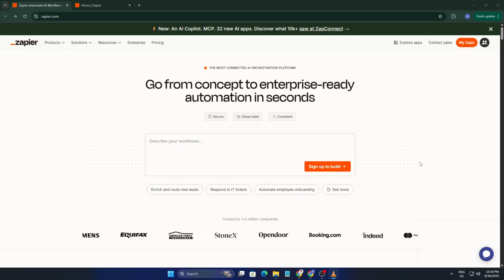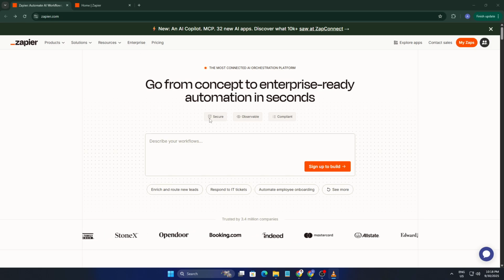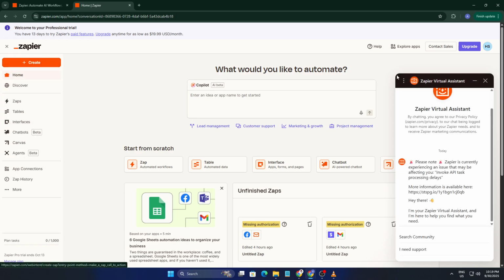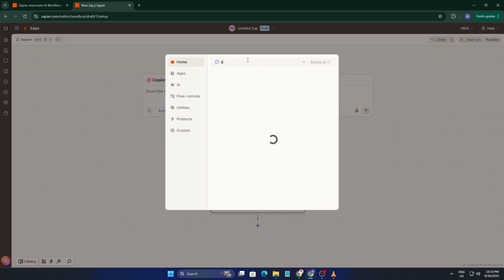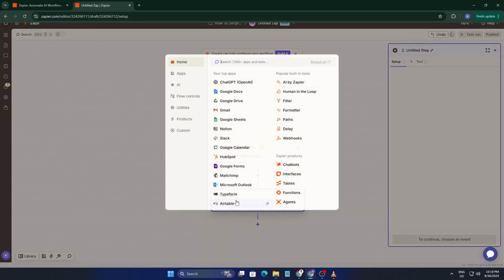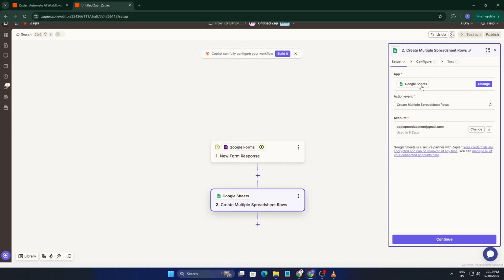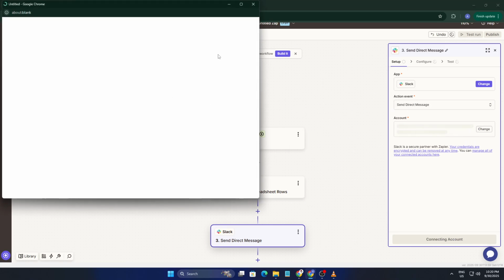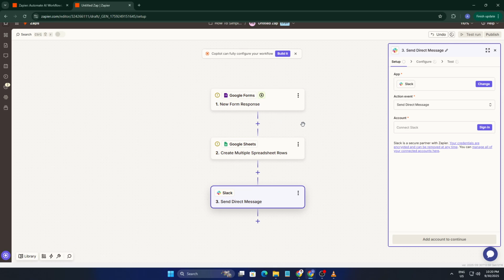How to Automate Google Sheets with Zapier - 2025 (Very Easy)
How to Automate Google Sheets with Zapier
In this video, How to Automate Google Sheets with Zapier, you’ll learn step-by-step how to connect Google Sheets with Zapier to save time and boost productivity. Discover how automation works, from sending data automatically to integrating apps like Gmail, Slack, and Trello. This quick guide will help you set up powerful Google Sheets automations with Zapier to streamline your workflow.